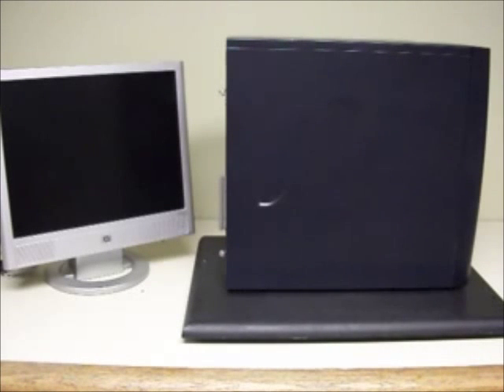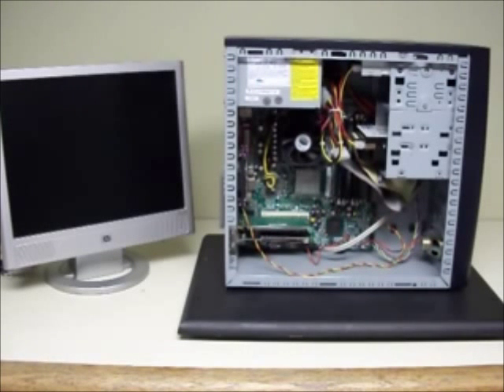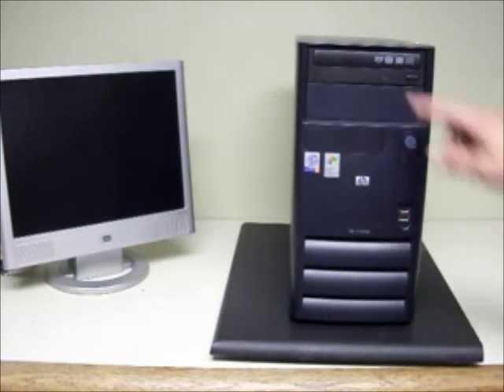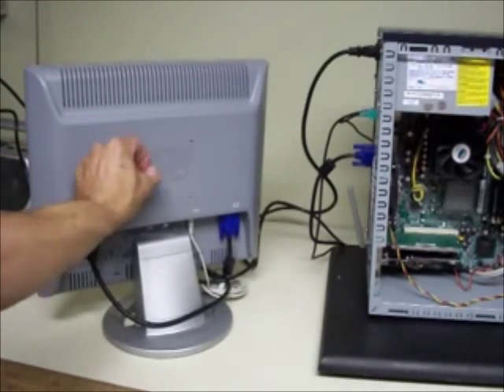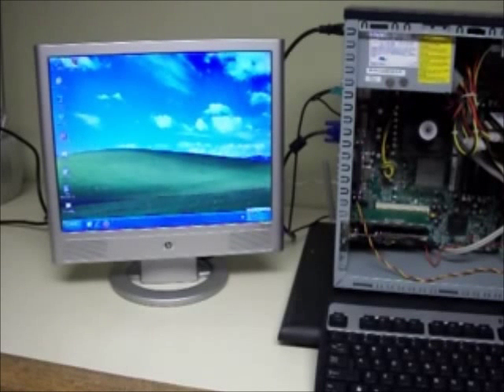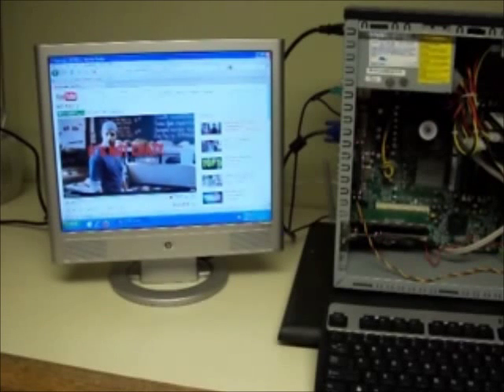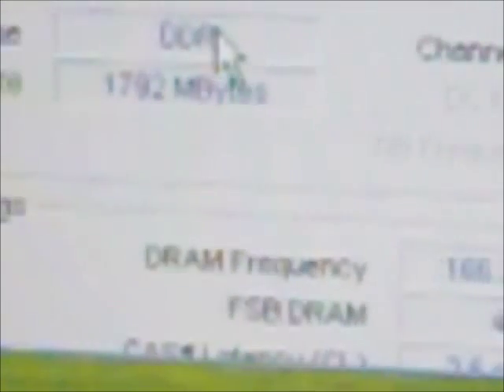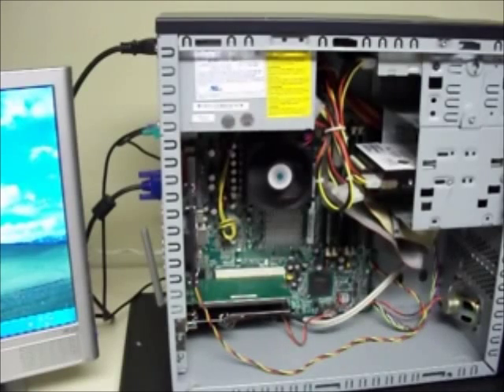HP Compaq dx2000 pick up for a good deal.